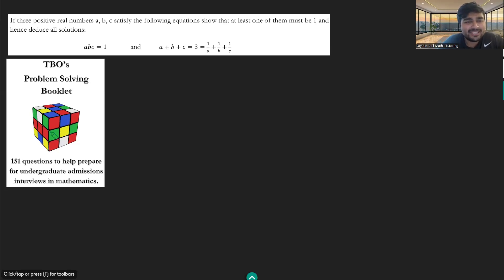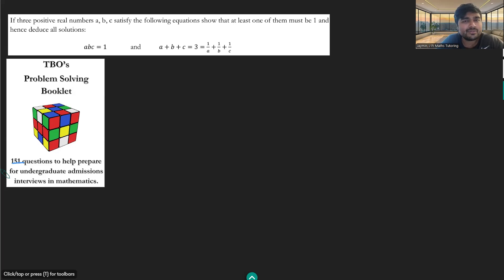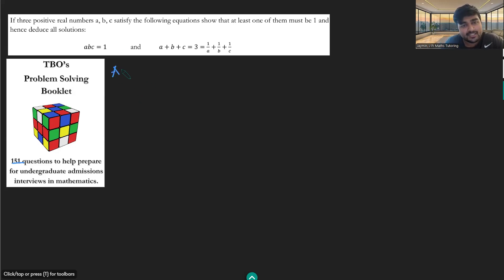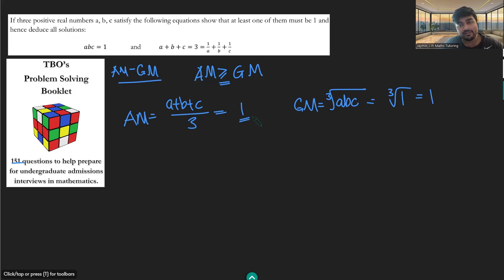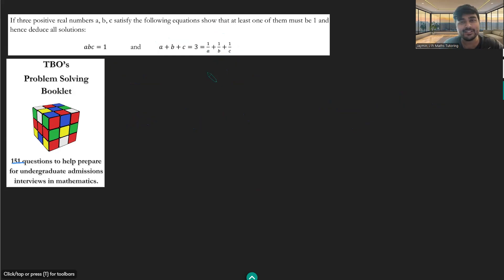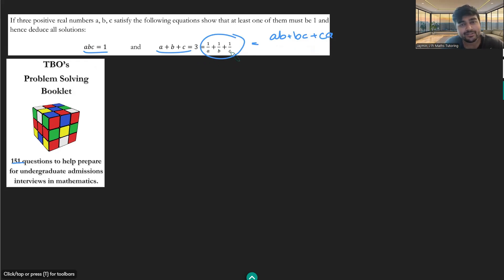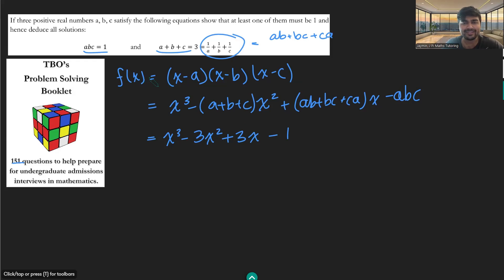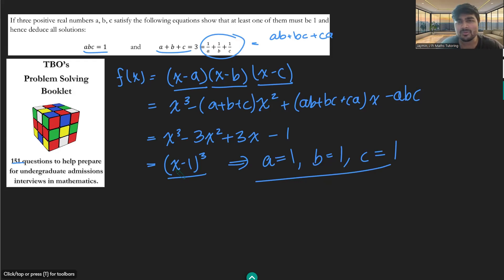Oxford Mathematics Interview Question - Solved in 2 Ways!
A problem from TBO. I think it's interesting because there are several ways you can approach it.